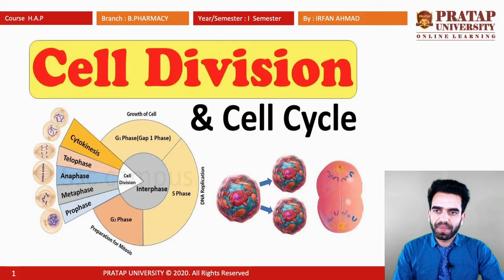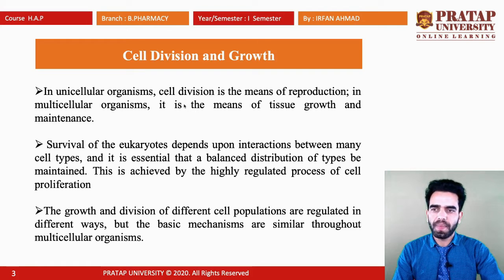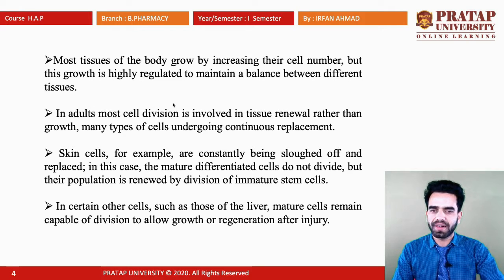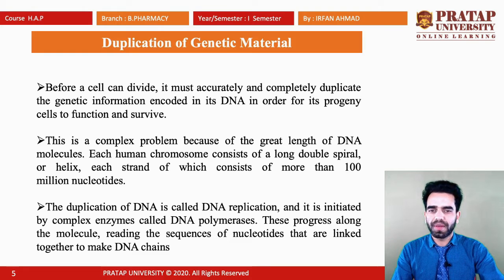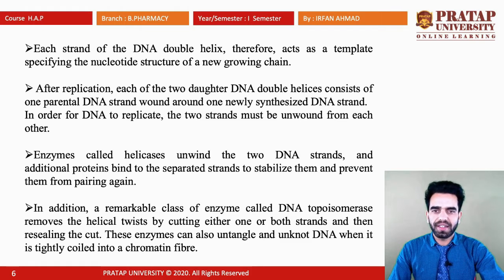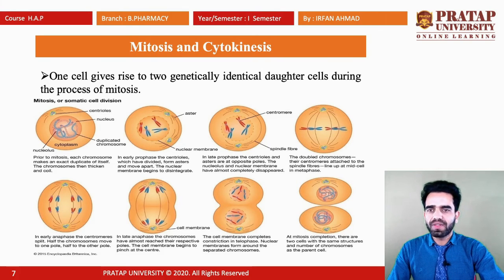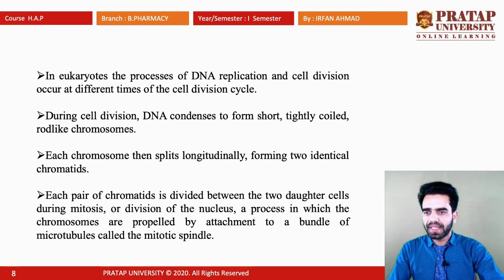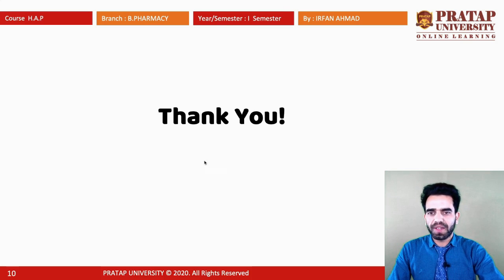Cell Division & Cell Cycle Part 1_B.Pharma_SEM I_I YEAR_BP101T_Unit 2